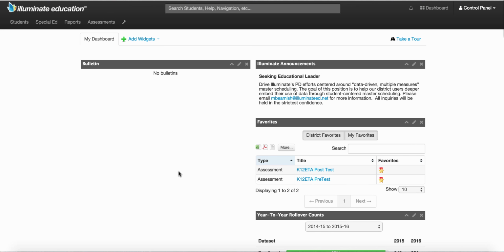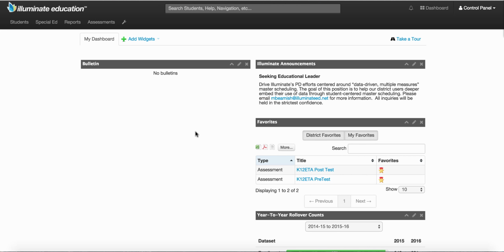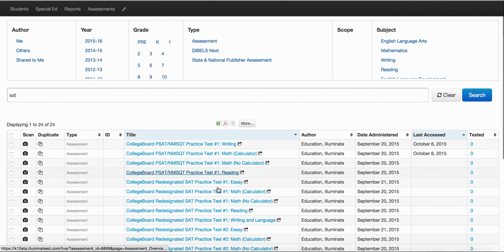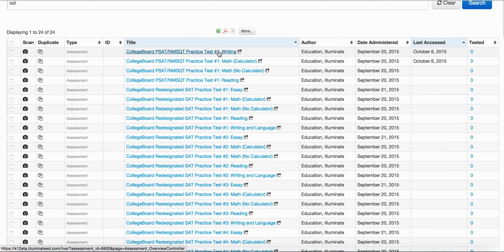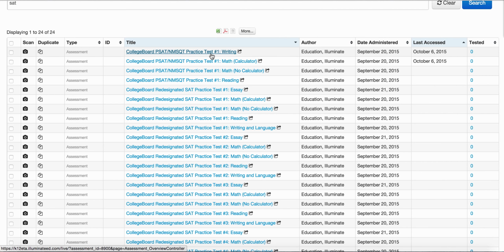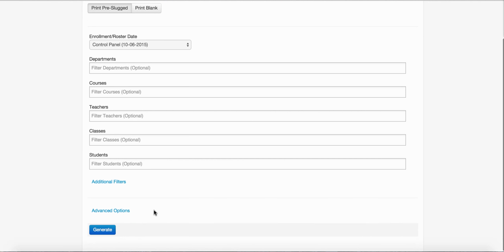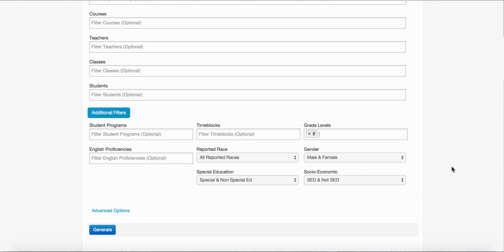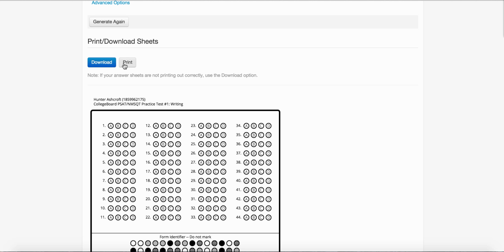New SAT Printing Answer Sheets Tutorial